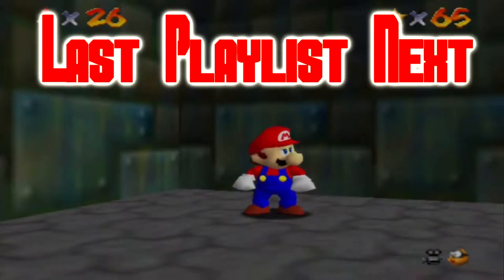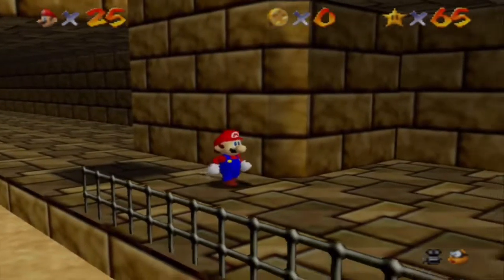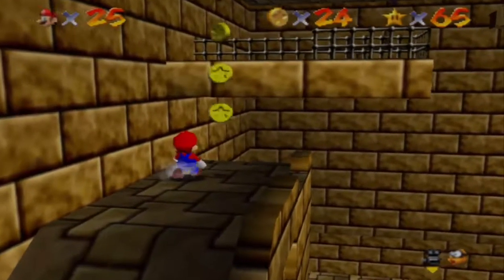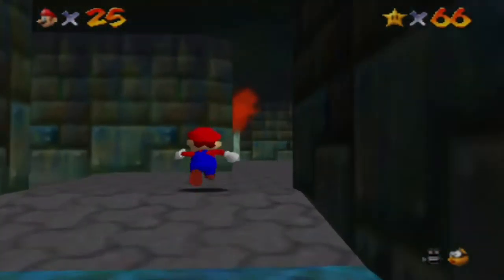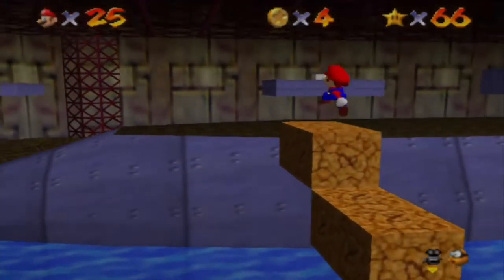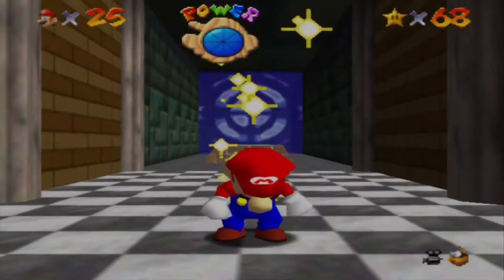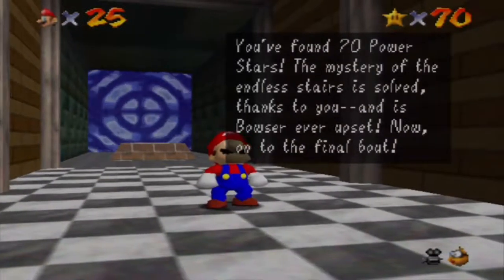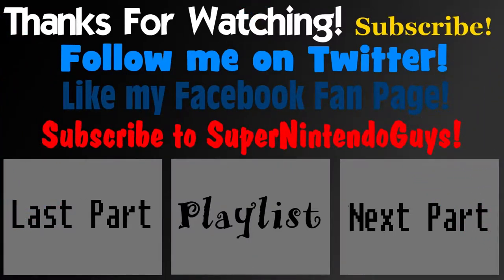Super Mario 64 REDUX - Part 14: Warm and Cool! | GiantGrotle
At least this time we get to be both warm and cool!
QOTD: Do you like being warm or cool?